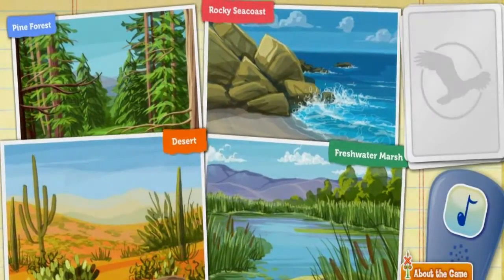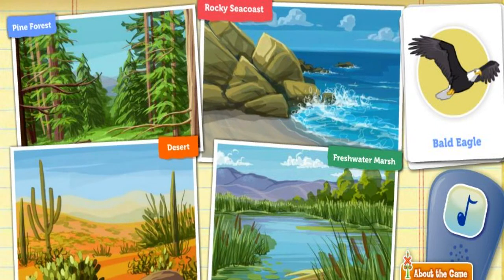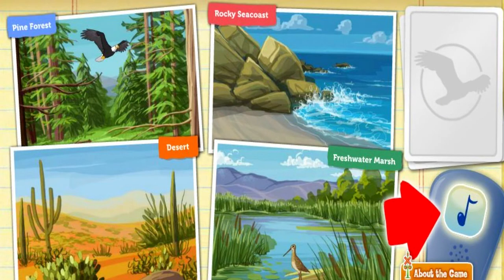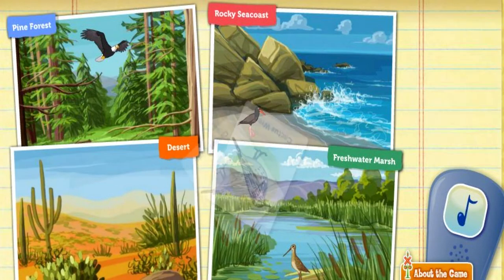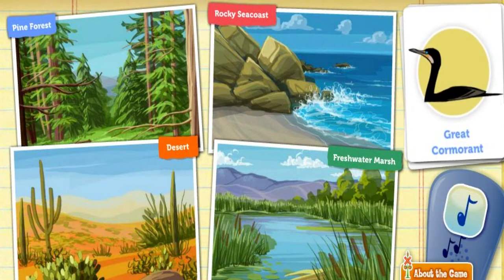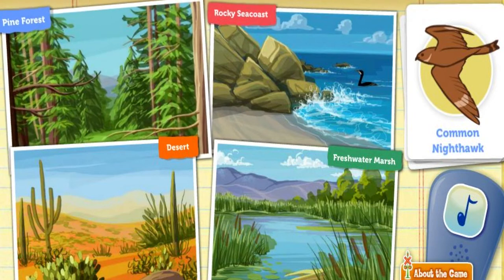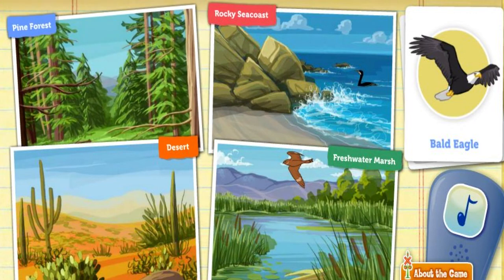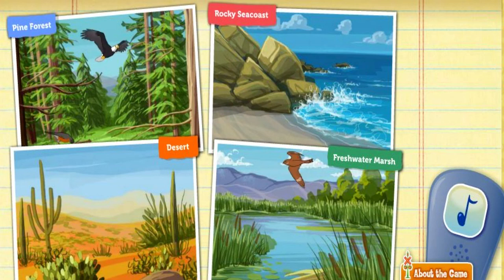Dinosaur Train Games - Backyard Theropods